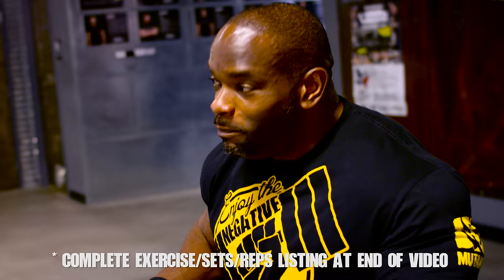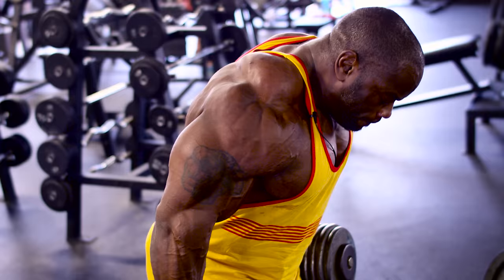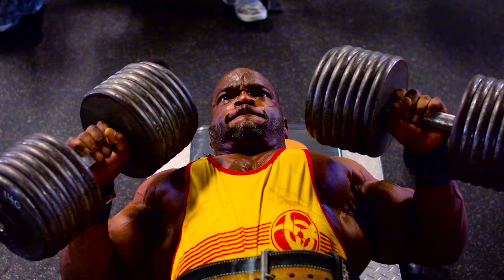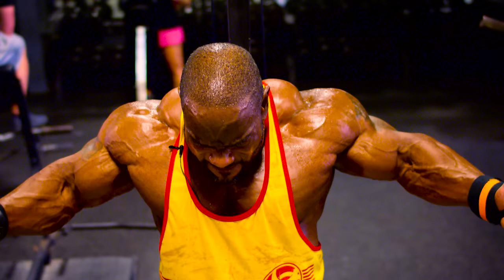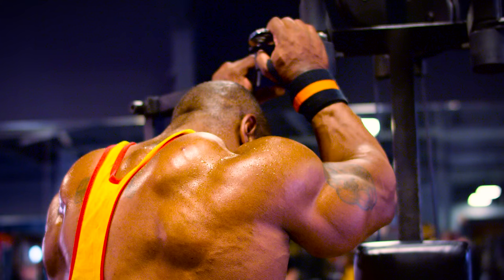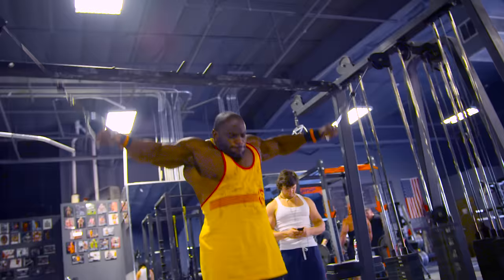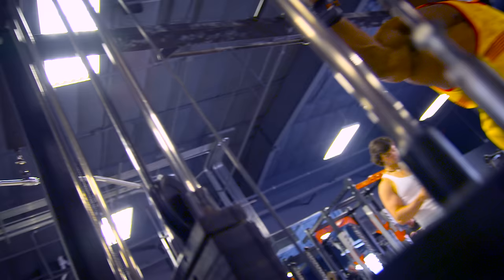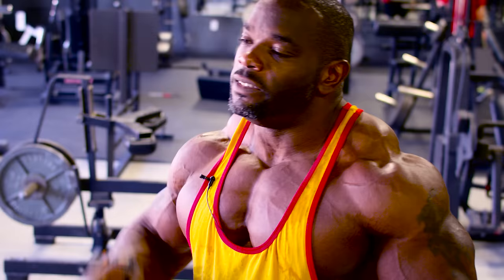Johnnie O. Jackson's ULTIMATE CHEST DAY - 4K RESOLUTION! [ FULL WORKOUT ]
Johnnie O. Jackson has one of the BEST CHESTS of ALL TIME, and in ULTIMATE CHEST DAY he’s 2 weeks out from his 12th Mr. Olympia appearance. Shot in incredible 4K cinema-quality you will see the twitch of every fiber, every detail, and every cut. See bodybuilding like you've never seen it before!

For best viewing experience set the YouTube quality to 4K in the lower right hand corner.

MUTANT set the bar when it comes to video content, ESPECIALLY training. And now we’re raising it. Again.

Want more Johnnie O? Of course you do. Check out his ULTIMATE DELT DAY video:

Track listing:

:24 Noisestorm – Heist

1:15 Slips & Slurs – Restless

2:29 Slips & Slurs – Vicimus

4:50 Rogue - Ultimatum